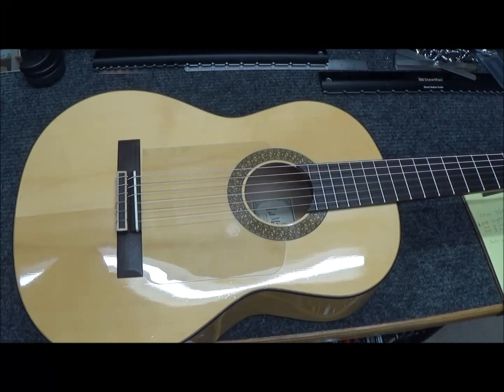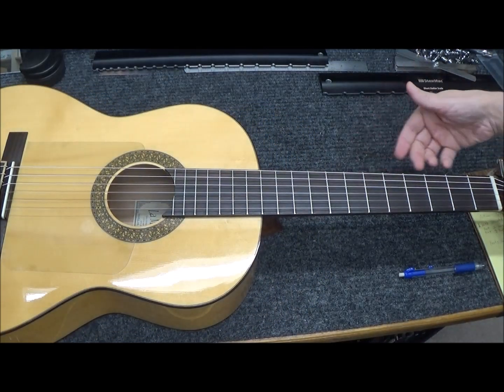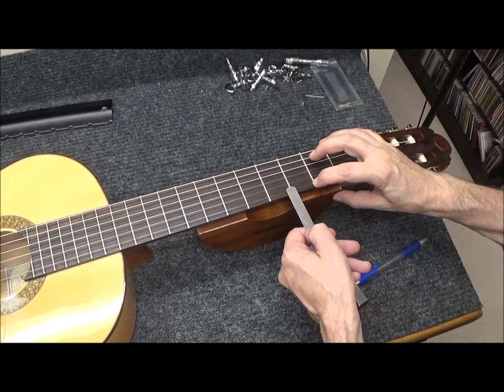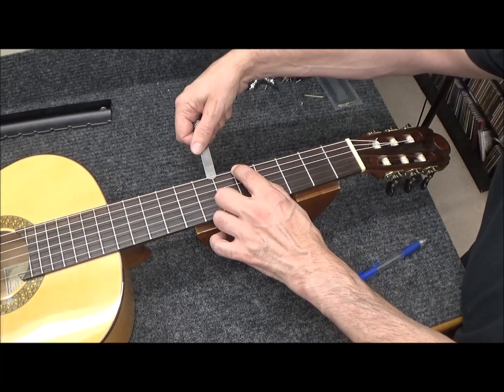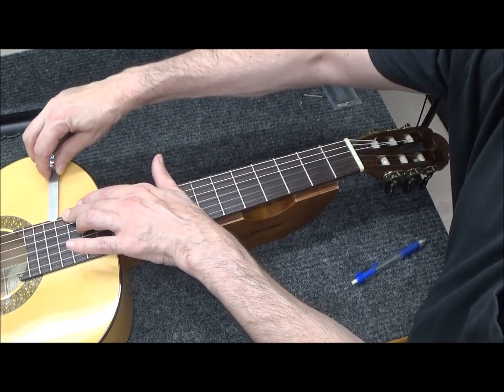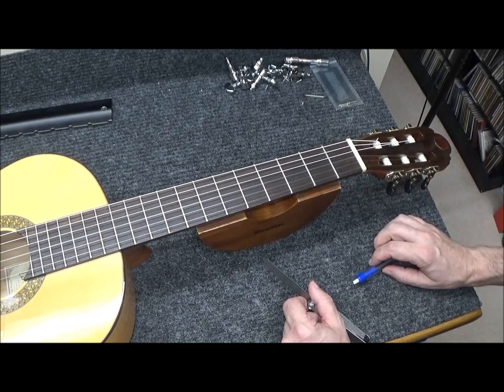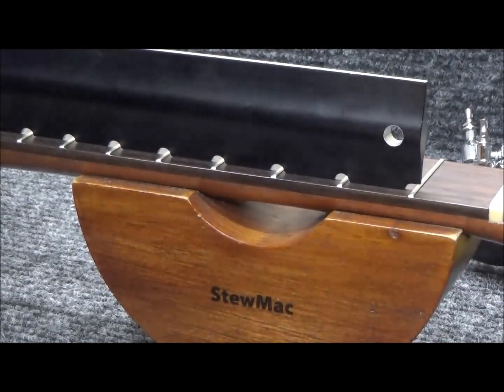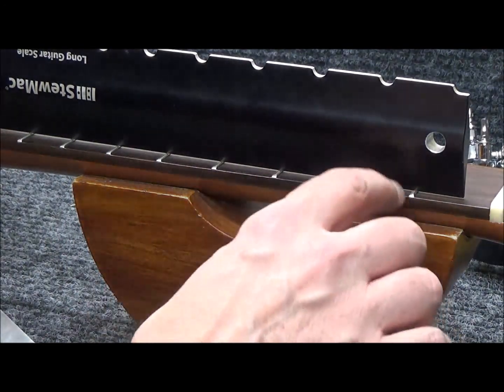Bowed Neck Classical Guitar - La Mancha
Hello People!
Thanks for joining me for more guitar restoration videos! This La Mancha classical had an upbow in the neck.

Cheers,
Scotty D.,
Harpeth Guitar Restoration, LLC.
Nashville, Tennessee